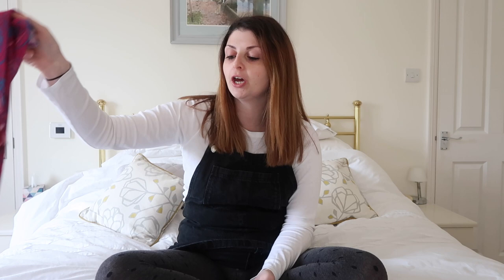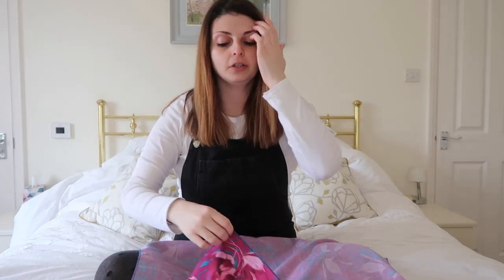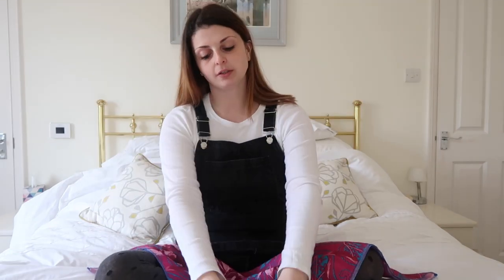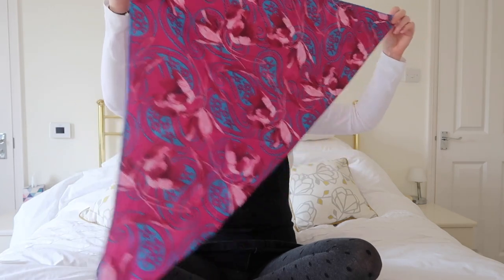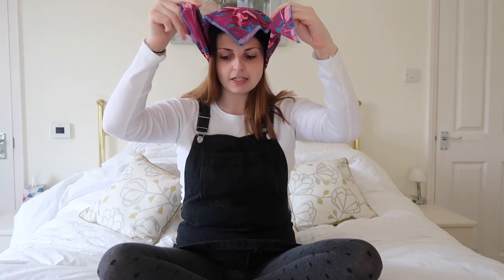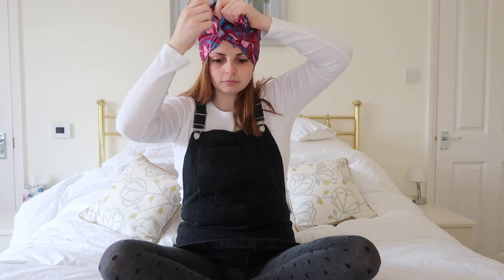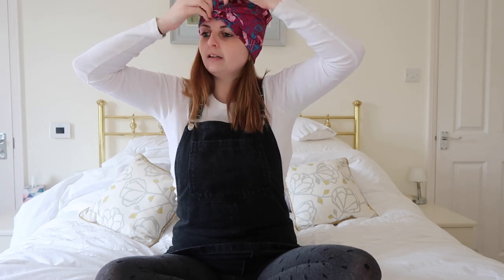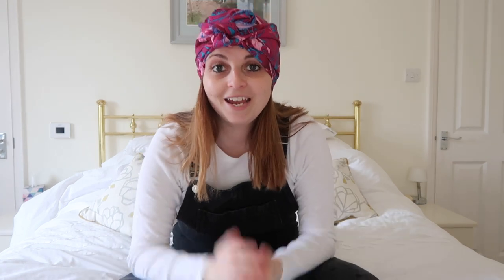3 Easy DIY Lush Knot Wrap Hairstyles | Fashion | Melanie Kate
Hi I'm Mel and in today's video I share with you 3 easy hairstyles using my knot wraps from lush.